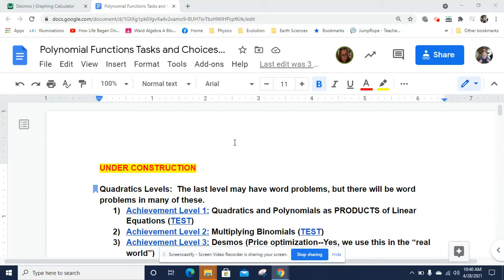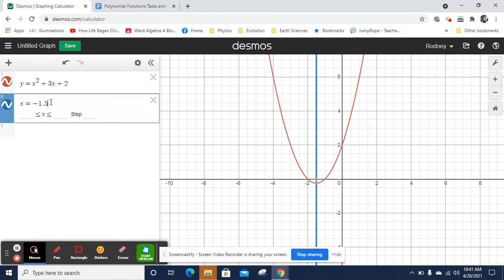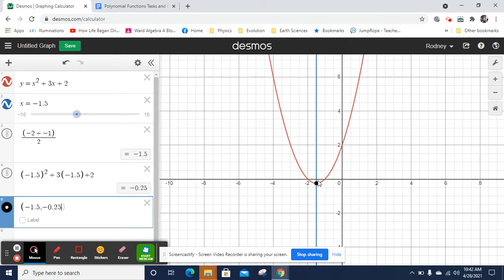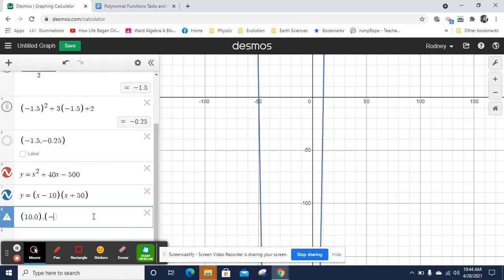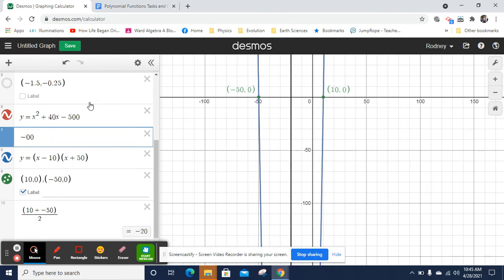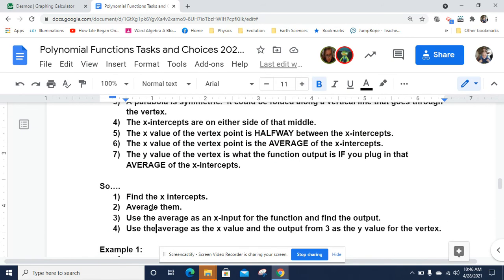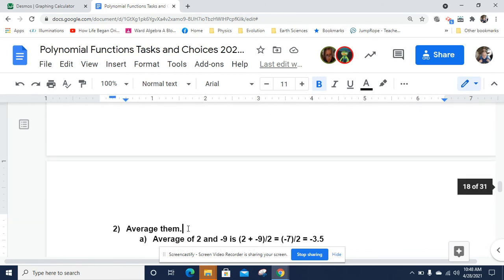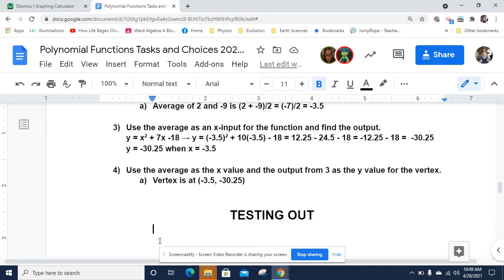Quadratics 8 Video Tutorial: Finding the Vertex from the x-intercepts